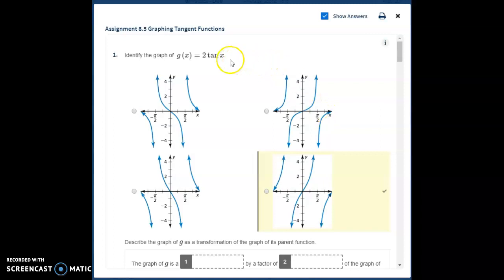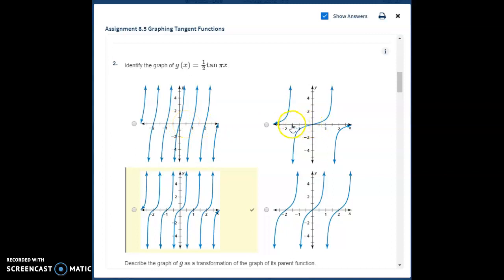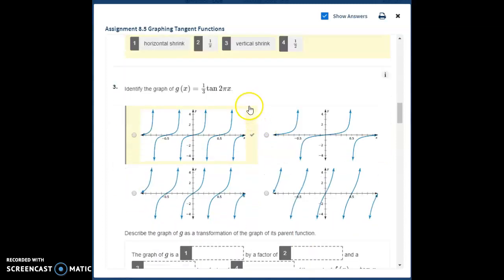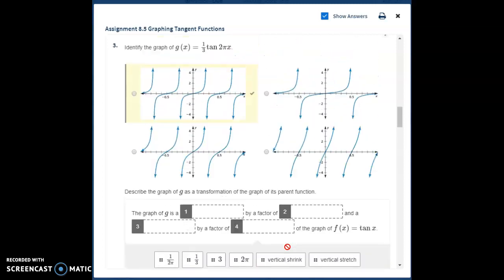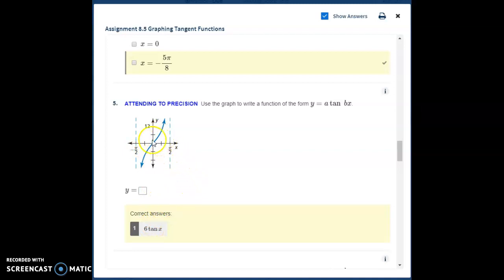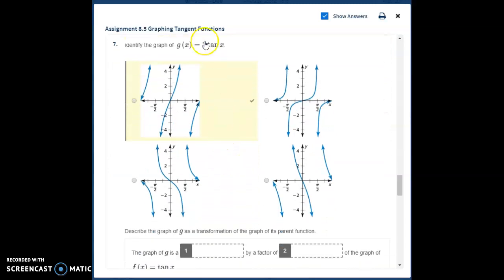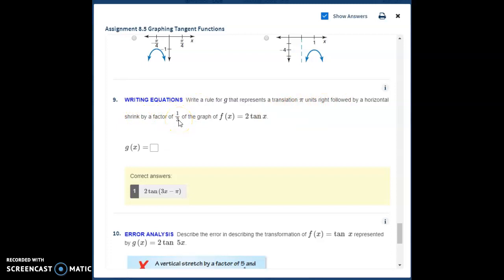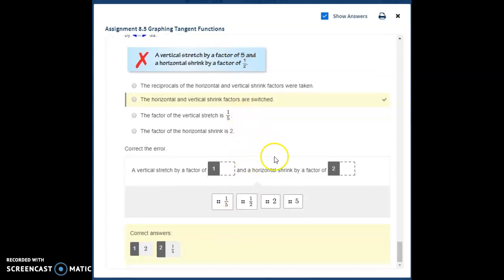Assignment 8.5 Hints and Answers